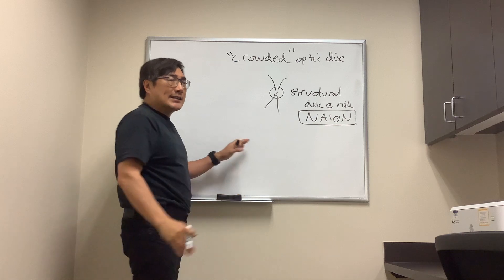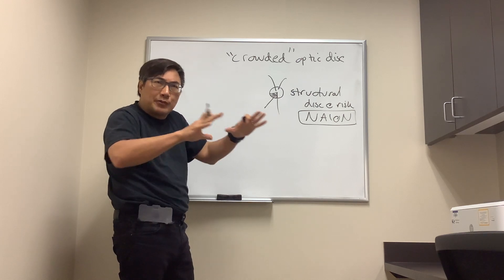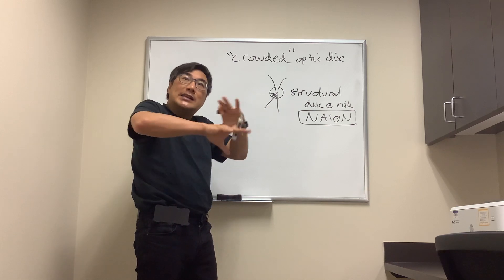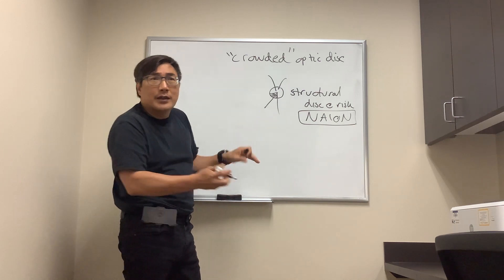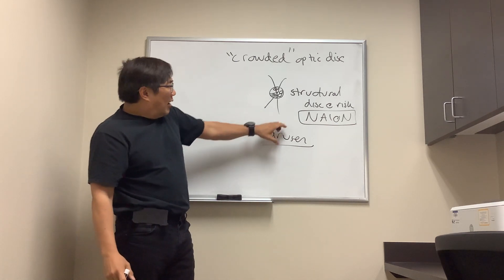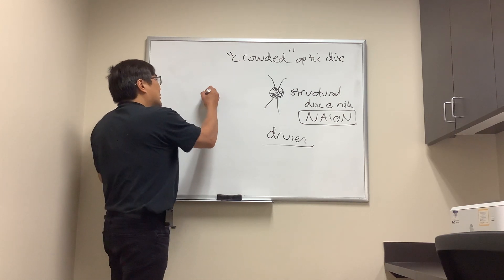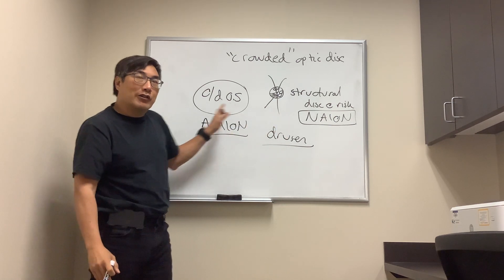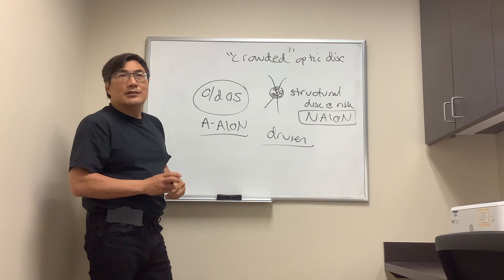Crowded Optic Disc